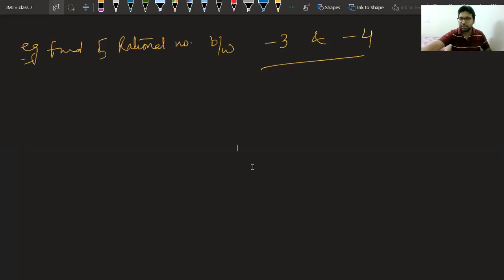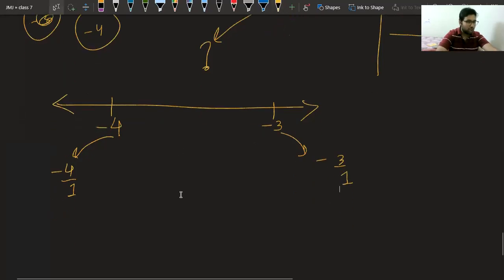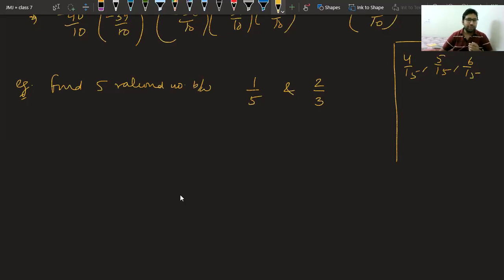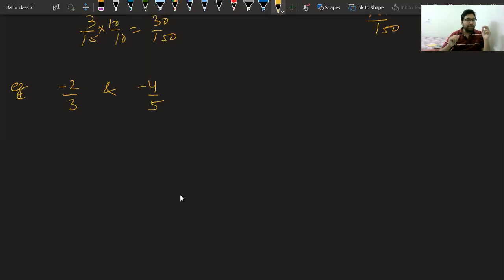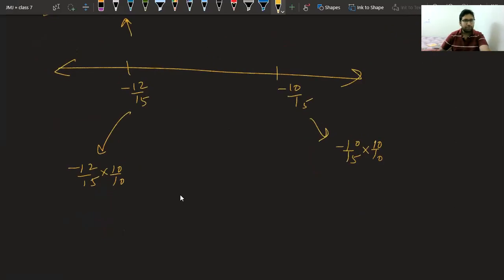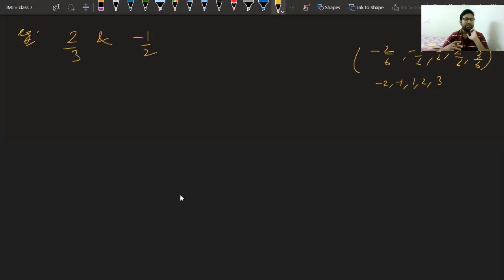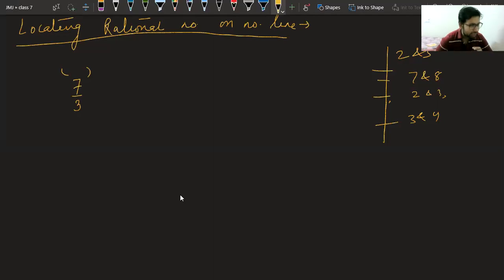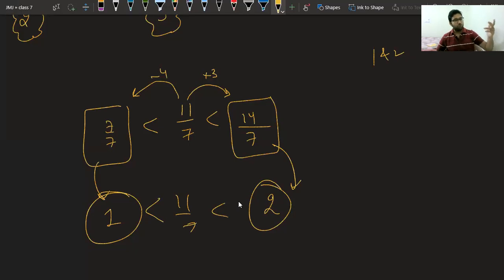class 7 cw 38 rational no intro